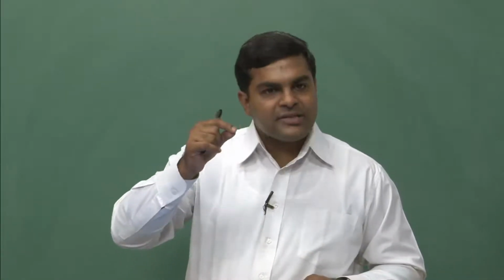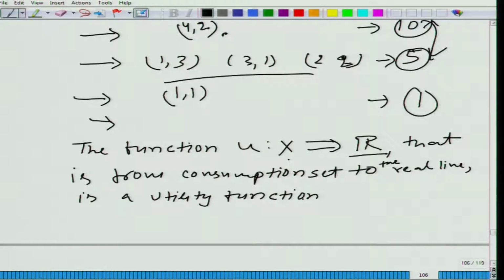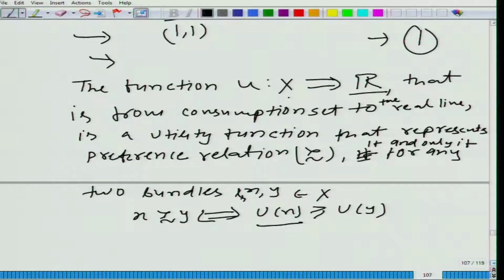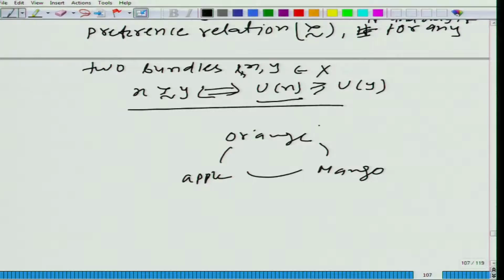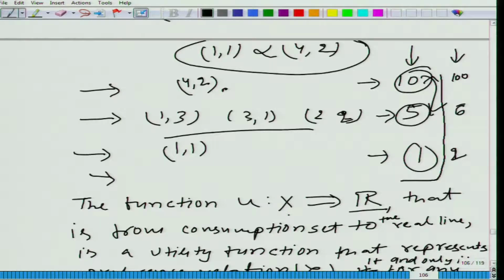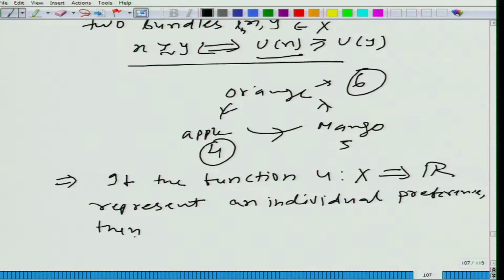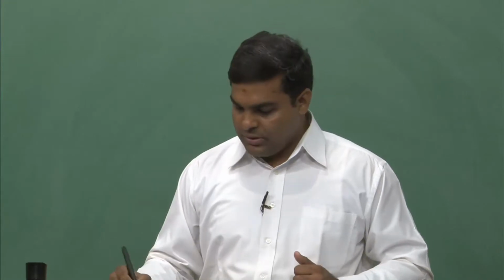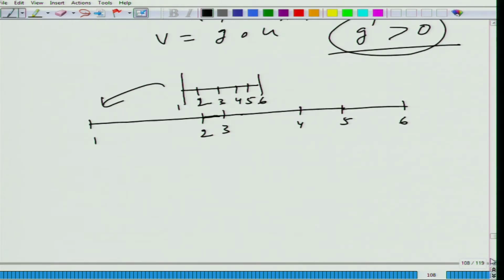Lecture-44 Defining Utility Function